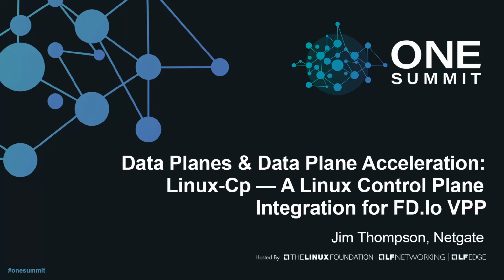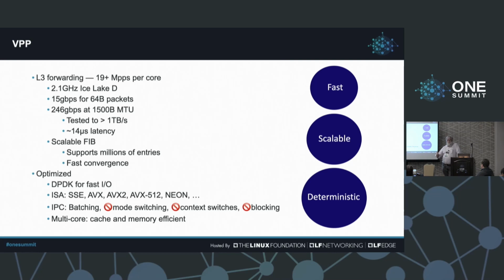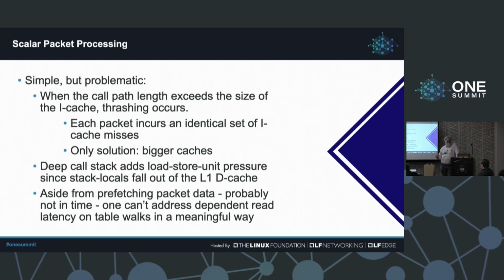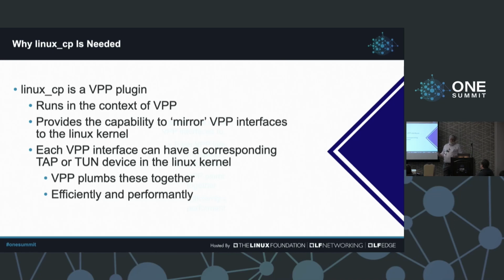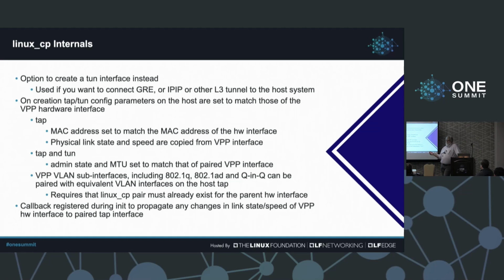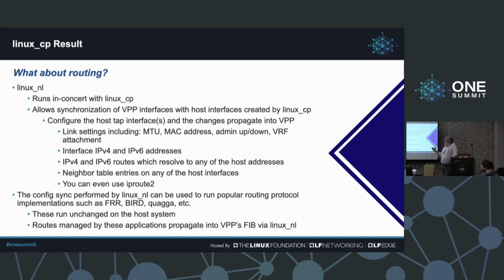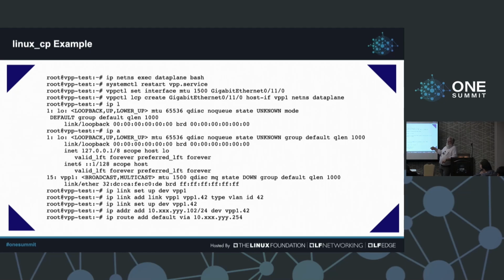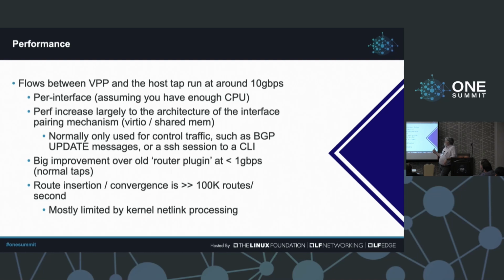Data Planes & Data Plane Acceleration: Linux-Cp — A Linux Control Plane Integration... Jim Thompson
Data Planes & Data Plane Acceleration: Linux-Cp — A Linux Control Plane Integration for FD.Io VPP - Jim Thompson, Netgate

In the last decade, frameworks have appeared that implement, directly in userspace with kernel-bypass mode, high-speed software data plane functionalities on commodity hardware. Vector Packet Processing (VPP) is one such framework, offering the flexibility of a modular router with the benefits provided by techniques such as batch processing that have become commonplace in high-speed networking stacks. It is the open source version of Cisco's VPP secure dataplane technology, found VPP lets users arrange functions as a processing graph, providing a full-blown stack of network functions. One thing notably missing has been the higher level control plane - implementations of OSPF, RIPv2, BGP, LDP, etc. Linux_cp is a VPP plugin which creates Linux network devices that mirror their VPP dataplane counterpart. The general model is that Linux is the network stack, i.e. it has the control plane protocols, like ARP, IPv6 ND/MLD, etc., and the VPP data plane provides a software-based ASIC for forwarding. An associated "linux_nl" plugin listens to netlink messages and synchronizes the IP configuration of the paired interfaces. See how your network solution can benefit.